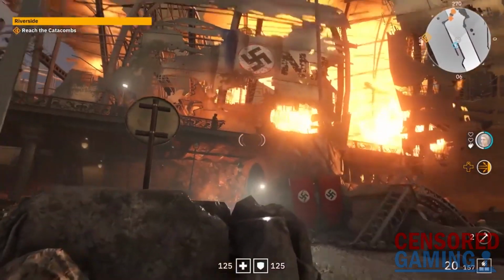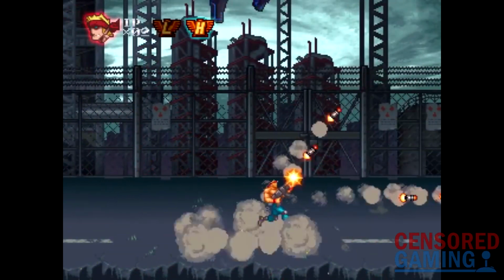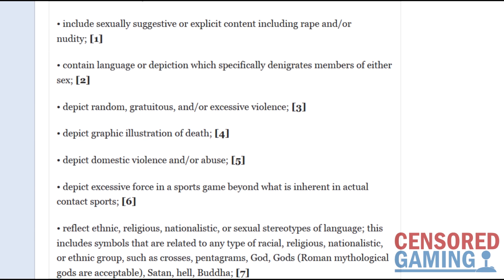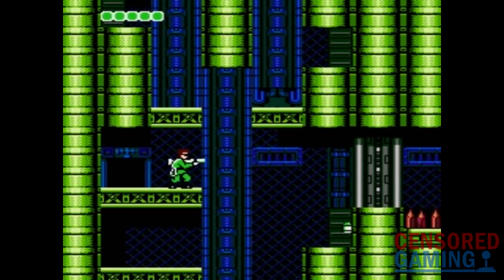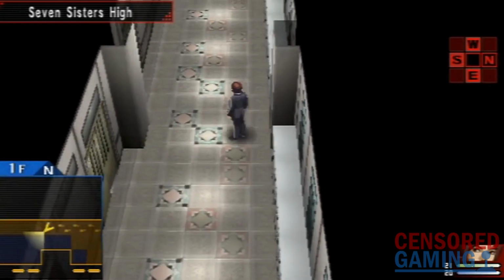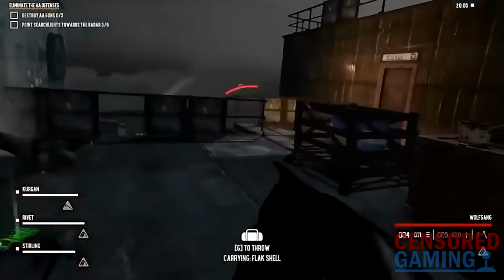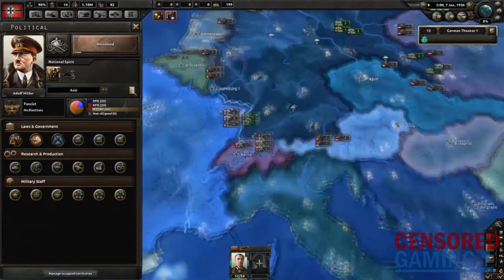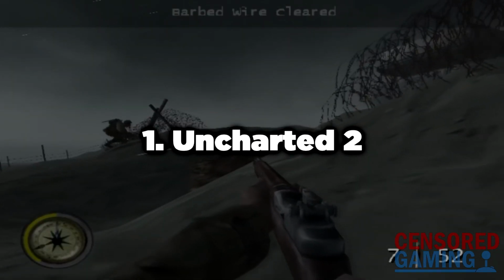8 Ways Video Games Have Censored Hitler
This video takes a look at the recent news that Wolfenstein: Youngblood will be coming to Germany without any changes, marking the first time in the series' history, and takes a look back at some of the ways the infamous German dictator has been changed in video games in different countries.

Censored Gaming makes content on how media is changed around the world.